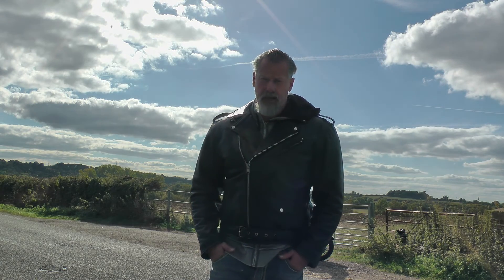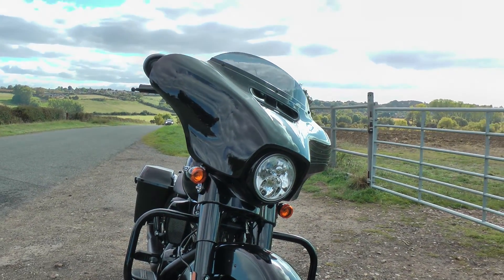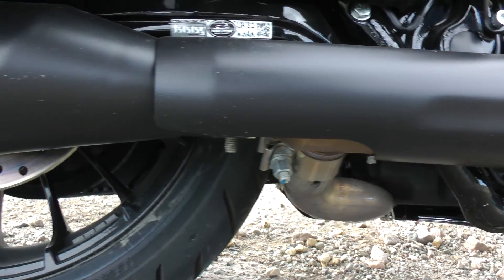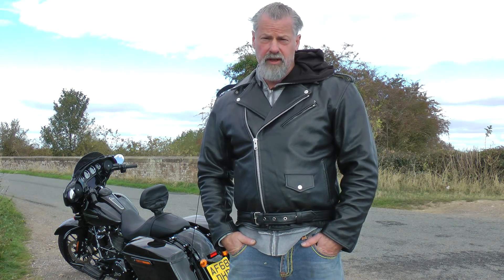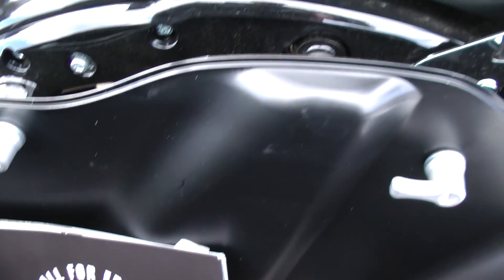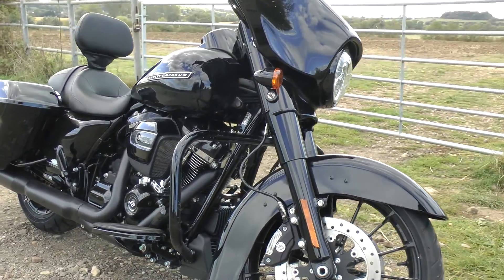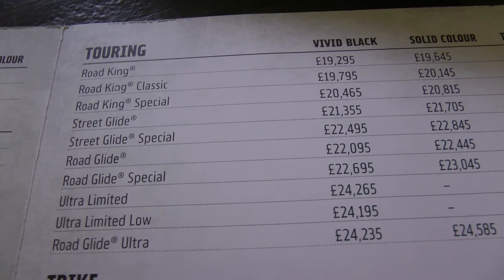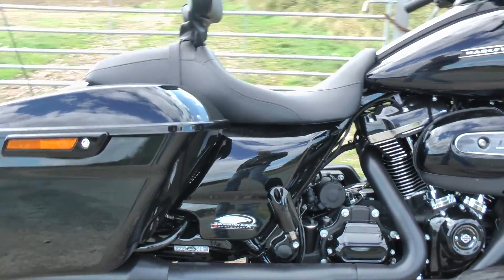Full Review. Harley-Davidson Street Glide Special 114 Touring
A review and test ride of the new Harley-Davidson Street Glide Special 114, 2018/2019 model.
Is it easy to ride?
How good is it at speed?
How easy is it around town?
Is it good over the bumps?
What does it sound like?
Watch this short video to find out!